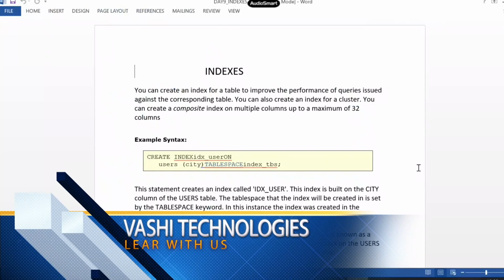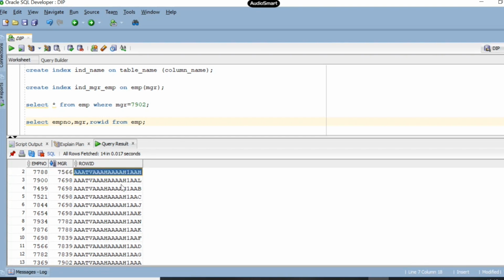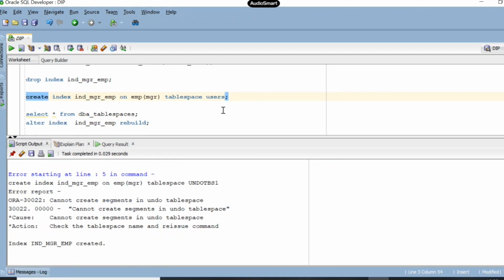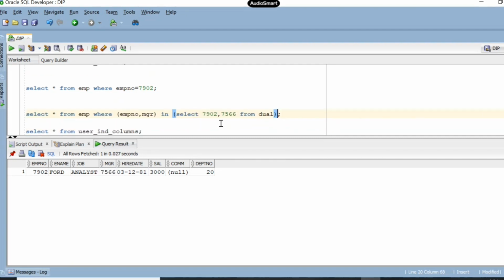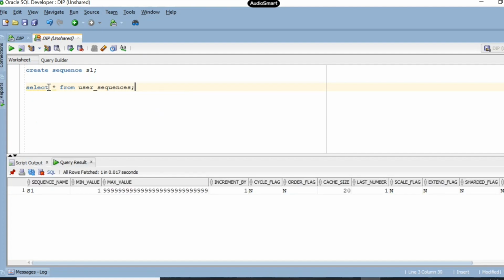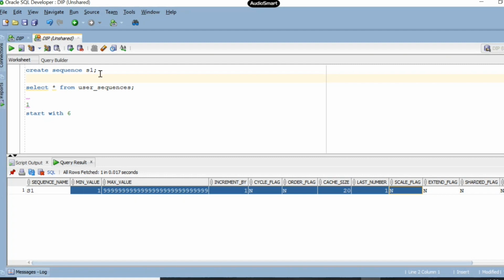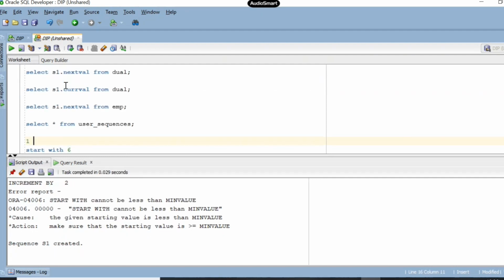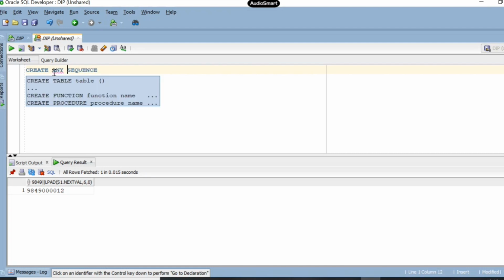Index in oracle||sequences in oracle ||how to generate automatic sequence numbers in sql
how to generate automatic sequence numbers in sql
sql queries interview Q&A

SQL Interview Questions: Expert Tips and Sample Answers